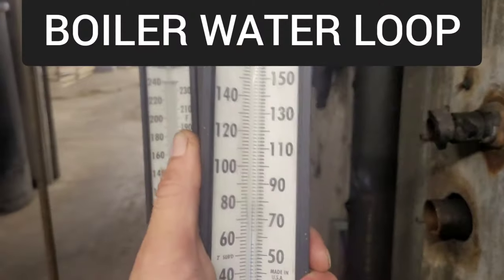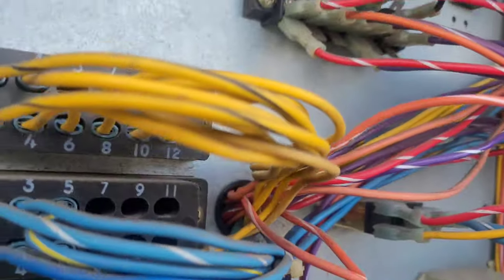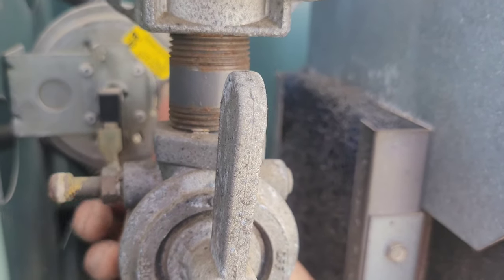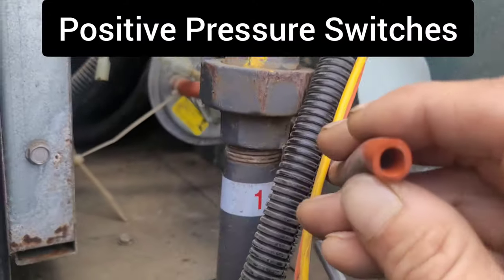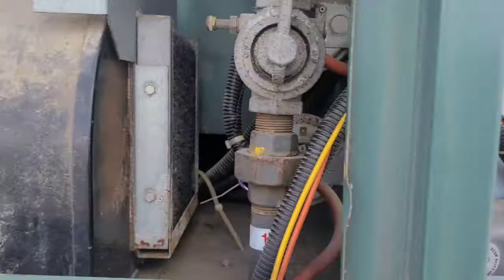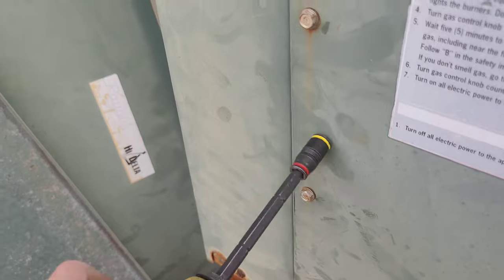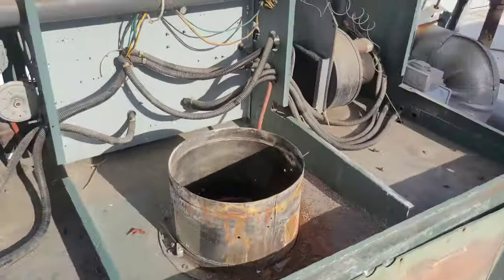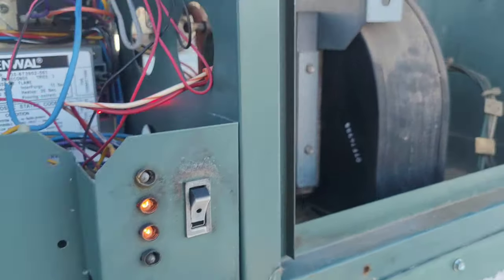Boiler Troubleshooting No Heat at Grocery Store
I recieved the work order for the store having no heat and I responded. I arrived onsite and checked in with store manager.  Store feels cold in the low 60s inside. Accessed the roof and located the Boiler. Found it to be not firing and heating. Unit is very old, has no schematic, diagram or even model and serial number.  Began troubleshooting, inspecting the board, and pressure switches. Had to fully disassemble the unit to access the burner Compartment in order to inspect the burners and the ignitor. Tested the ignitor and verified it is working. Then i verified that i could get the burners to fire by Bypassing the pressure switches which let me to conclude that the door panel was was not secured properly to the compartment to allow for a seal. A seal is required for the fans to push the pressure switches closed or ignition will not occur. All the screws are stripped. I got new hardware from my truck, and installed bigger screws around the entire cover. Reconnected the pressure switch wires and attempted restart and it was successful. Reassembled the unit and monitored operation.
Job Completed